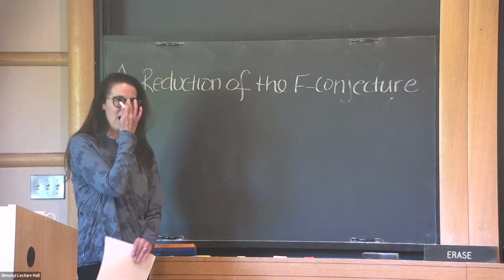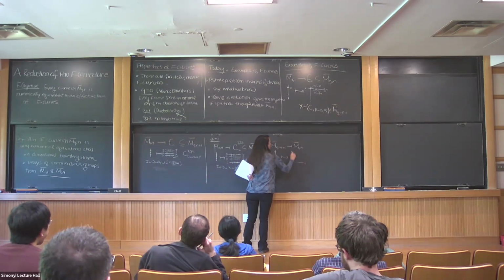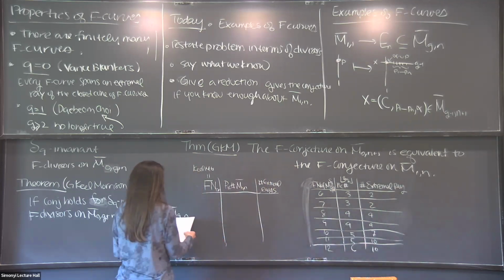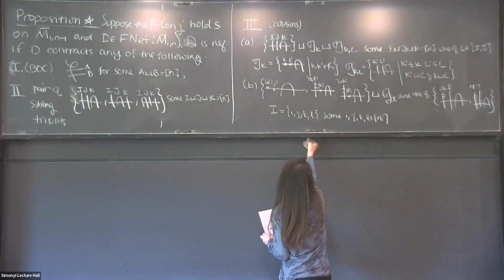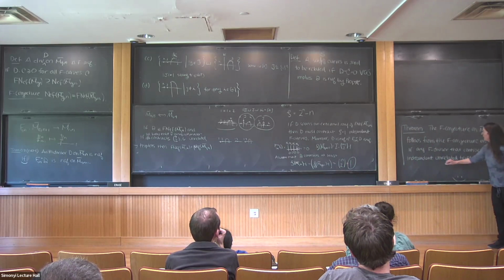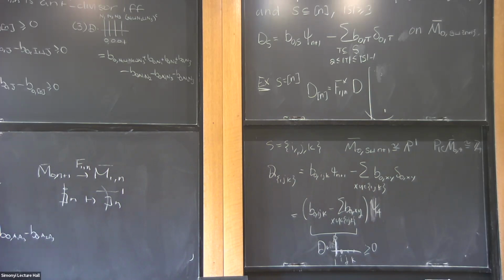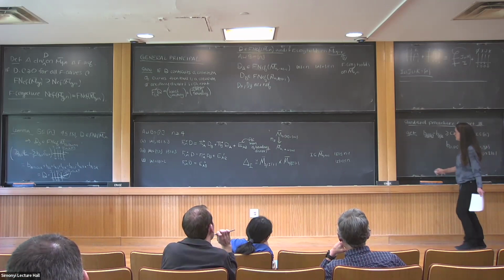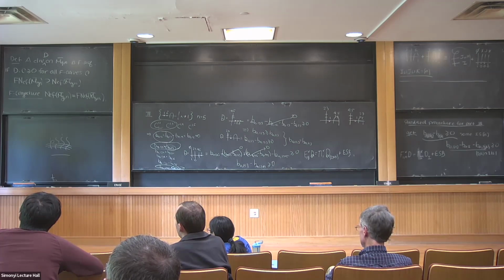A Reduction of the F-Conjecture - Angela Gibney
10:00am|Simonyi 101
Topic: A Reduction of the F-Conjecture
Speaker: Angela Gibney
Date: May 08, 2025

The long-standing F-Conjecture asserts that there is a very simple description for the closed cone of effective curves on the moduli space M_{g,n}\bar of stable n-pointed curves of genus g as being determined by a finite collection of so-called F-curves. In my talk,  I will explain how the F-Conjecture can be reduced to a simple problem on M_{1,n}\bar involving a relatively small number of F-curves of one particular type, and that this reformulation may be more useful for finding a counterexample than for proving more cases.